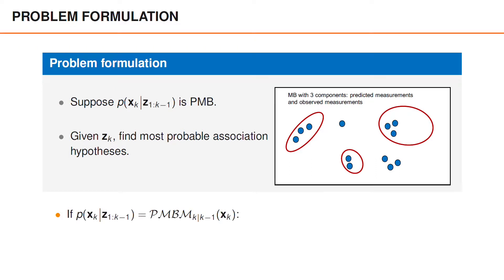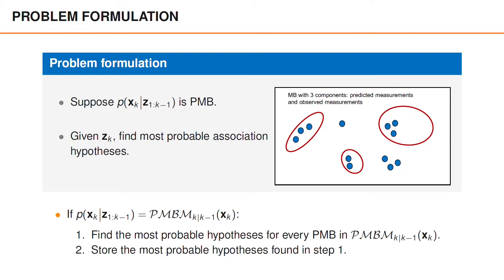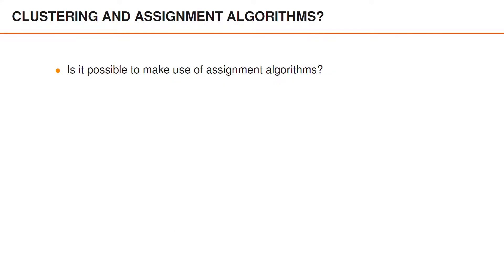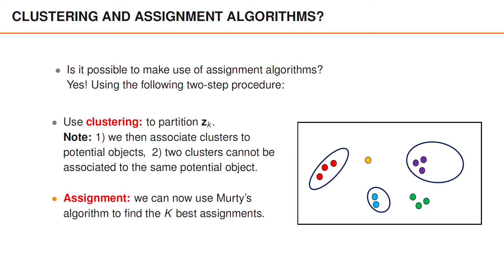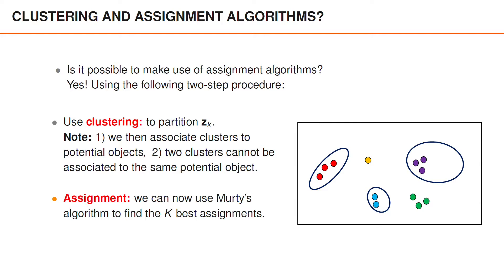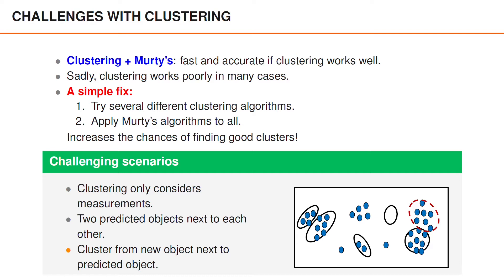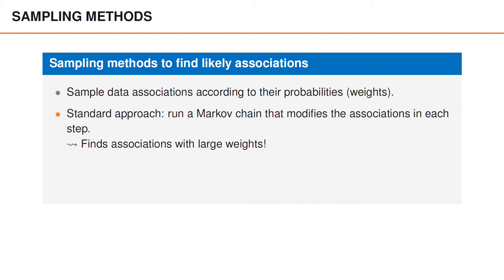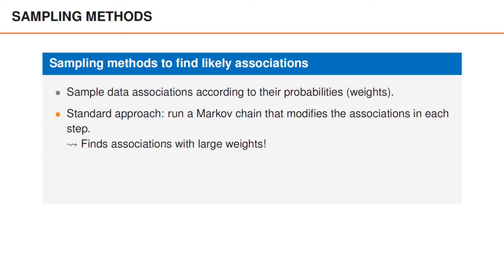Pruning and clustering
In this video we show that data association for extended object tracking is different from data association for point object tracking, and we discuss how the data association problem can be handled.

You can learn more about this, and about Extended Object Tracking in general, in the following tutorial paper:
Extended object tracking: Introduction, overview and applications
K. Granström, M. Baum, S. Reuter
Journal of Advances in Information Fusion, 2017, 12 (2), 139-174